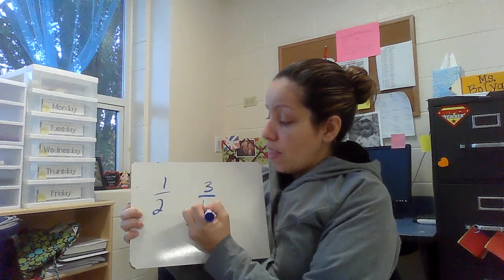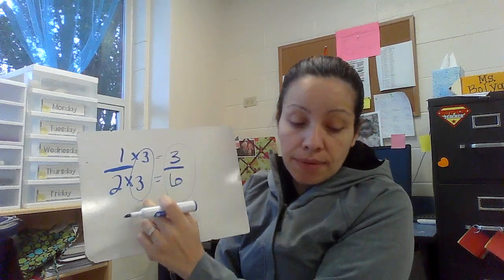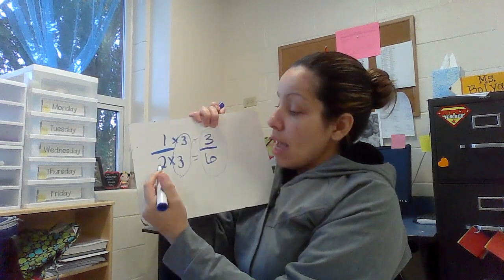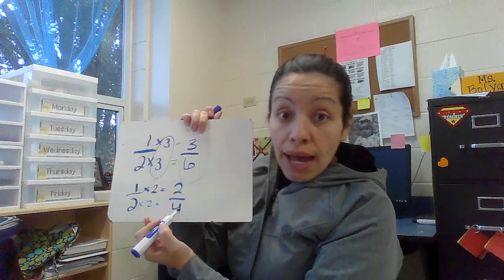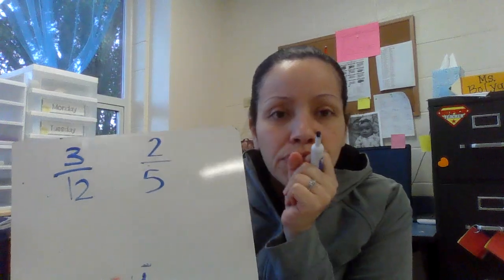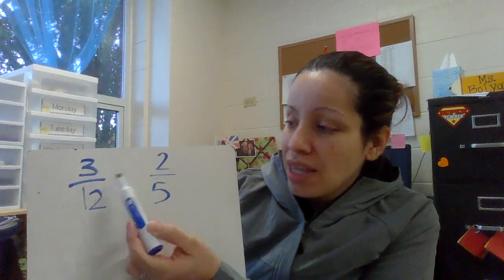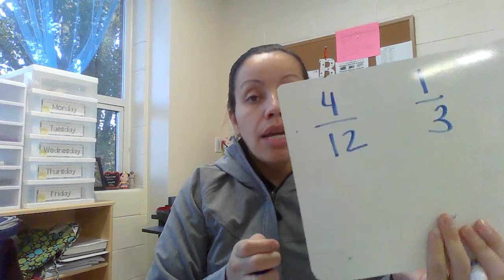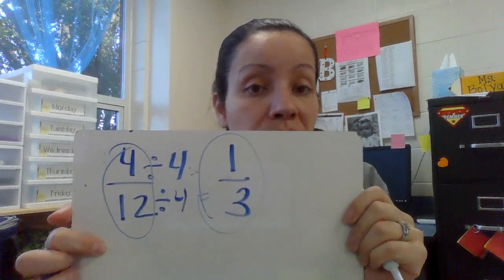Equivalent Fractions Mrs. Bolyard